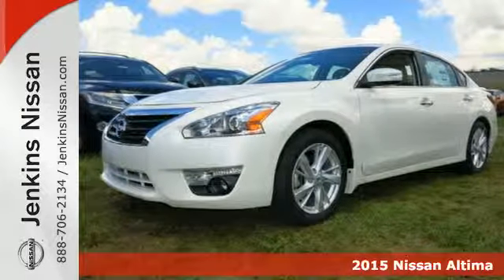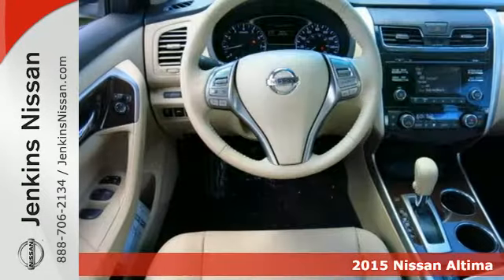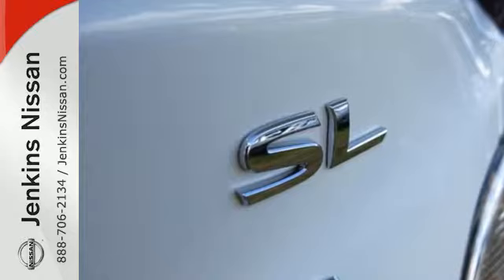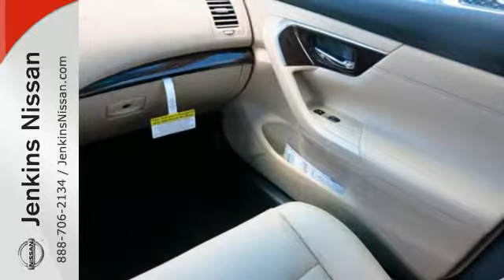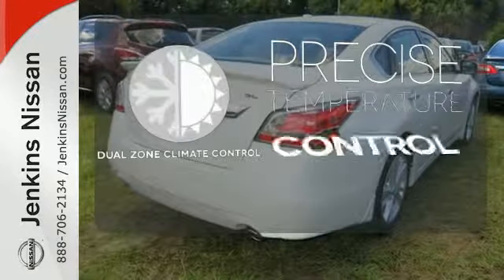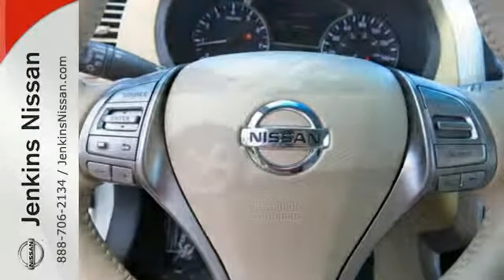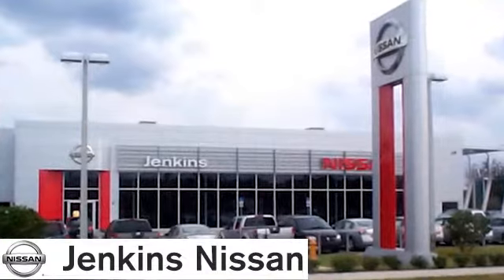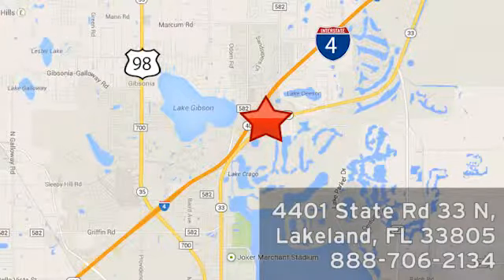2015 Nissan Altima Lakeland FL Tampa, FL 15AL1659 - SOLD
Year: 2015
Make: Nissan
Model: Altima
Trim: 4dr Sdn I4 2.5 SL
Engine: 2.5 L 4 Cyl. Cyl.
Color: WHITE
Stock #: 15AL1659
VIN: 1N4AL3AP9FN890007

Address:
401 State Rd 33 N